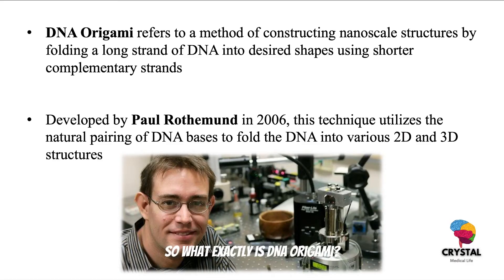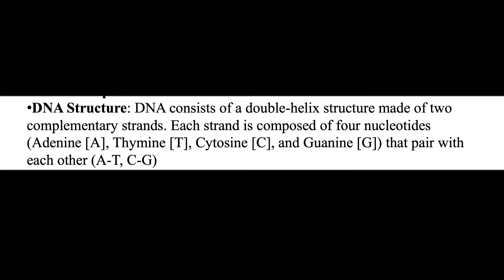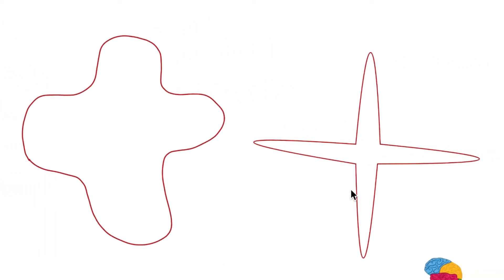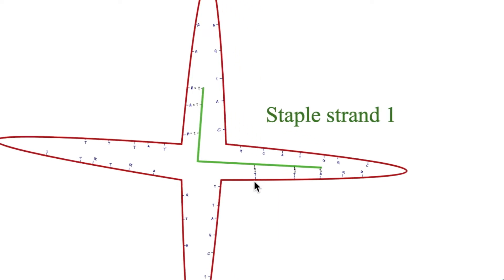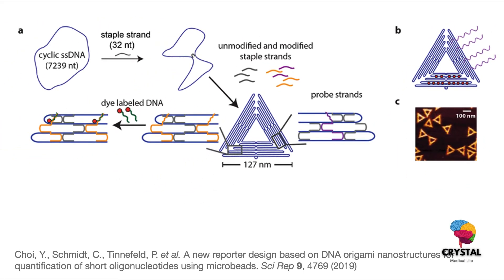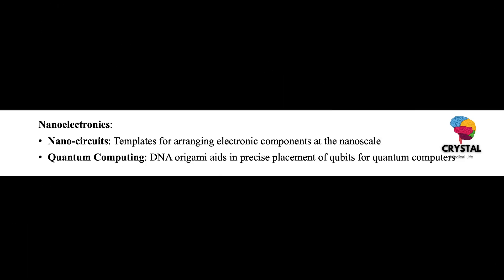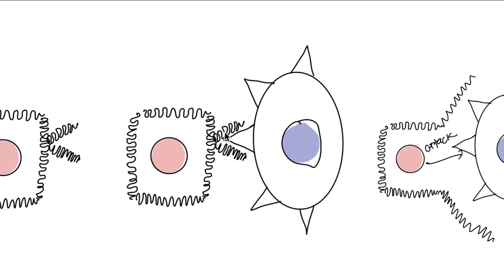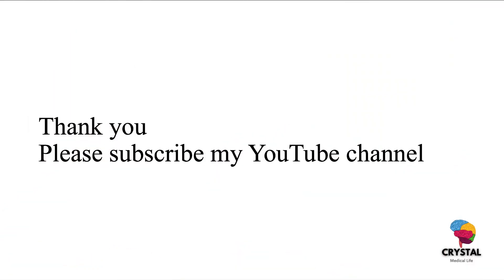DNA Origami: The Future of Nanotechnology | DNA Folding Explained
n this video, we dive deep into the fascinating world of DNA origami, a groundbreaking method in nanotechnology. Discover how scientists are using DNA strands to create intricate nanostructures with precision, similar to folding paper into origami. Learn about the principles behind this technique, its applications in drug delivery, biological research, and molecular computing, and how DNA origami is pushing the boundaries of modern science.

Key Topics Covered:

What is DNA Origami?
The science behind DNA folding
Applications of DNA Origami in medicine and technology
Future prospects of nanotechnology using DNA structures
If you're interested in biotechnology, genetics, or the future of medicine, this video is for you!